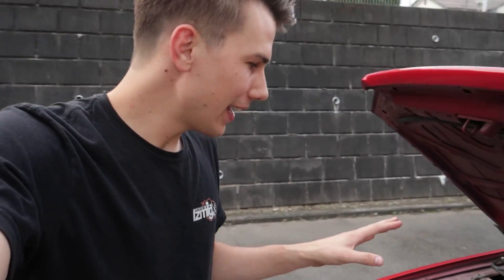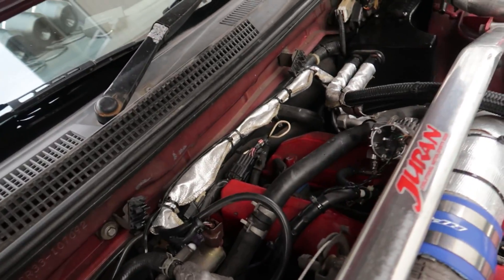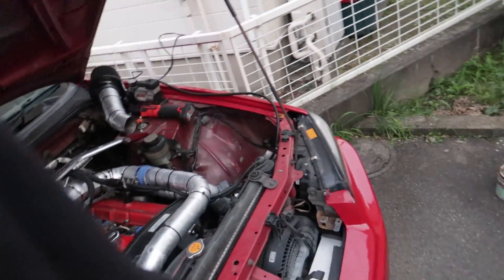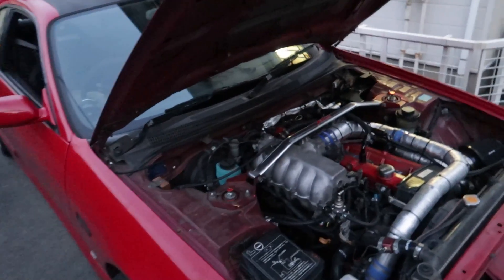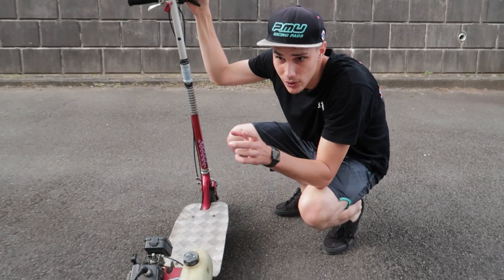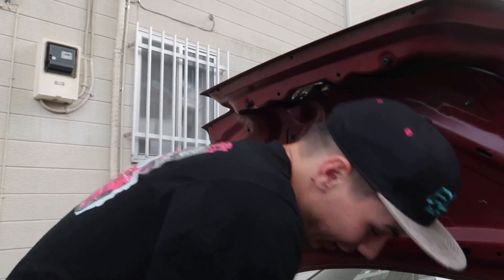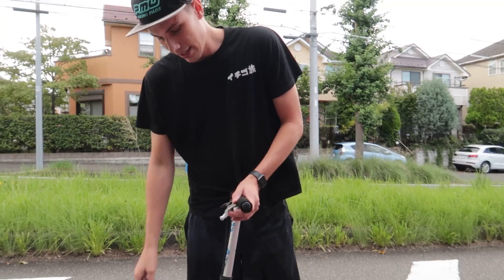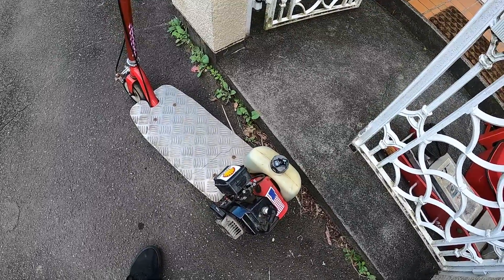GOPED IS FIXED & FIRST RIPS!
I can't believe it! After fixing a few little things the GOPED is now running & ripping! I take it on its maiden voyage on the streets of Japan!

You can ship things to me here:
Sam Lucas